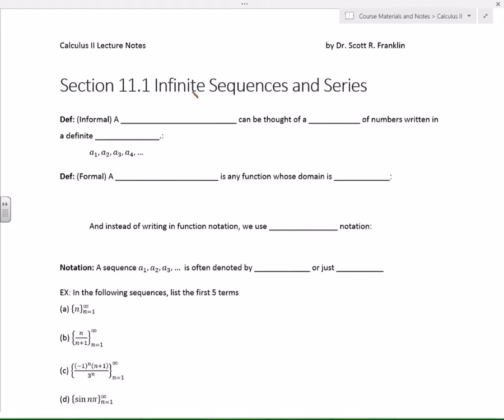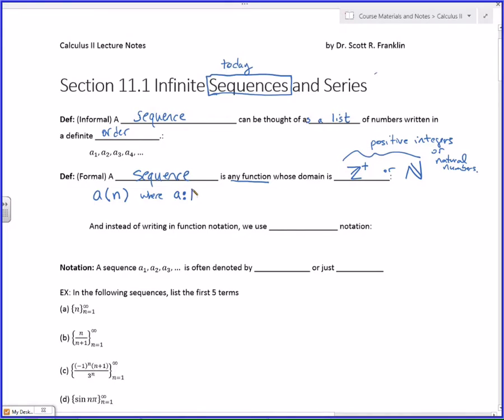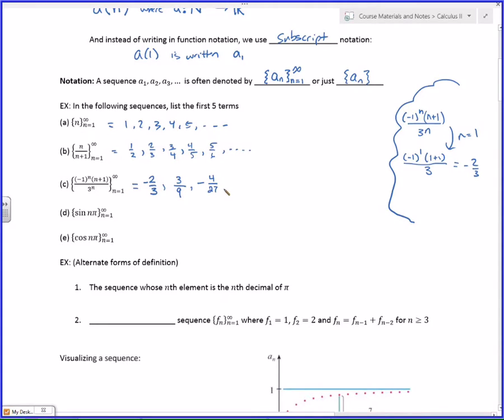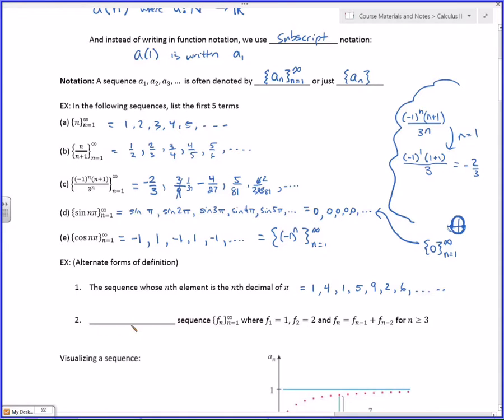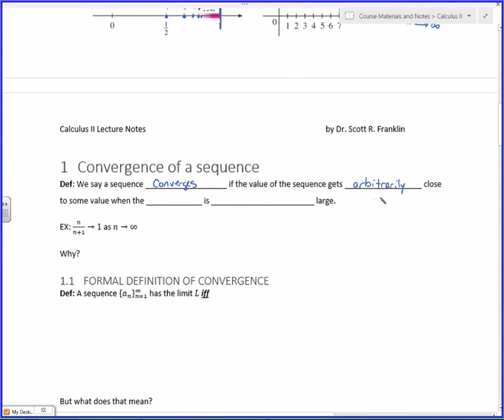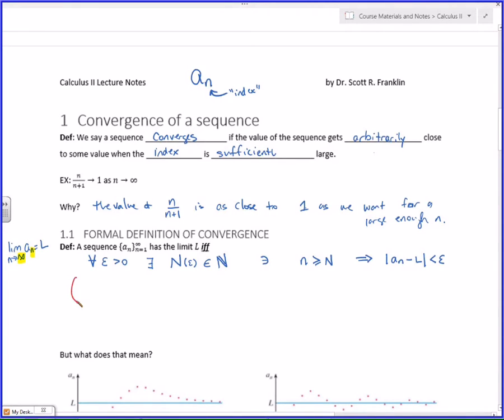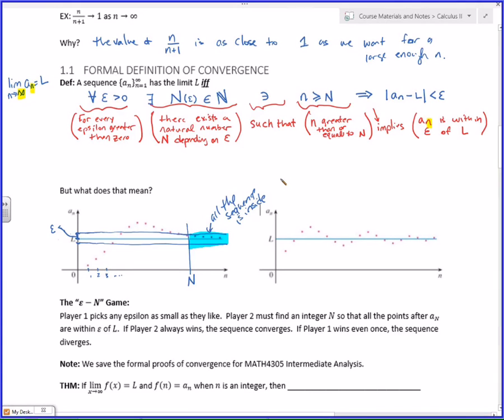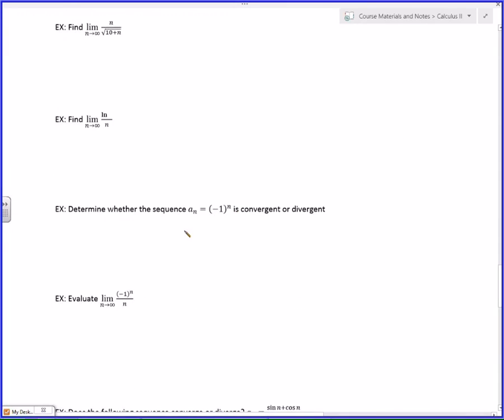Calculus 2 - 11.1 Sequences (Part 1 of 2)